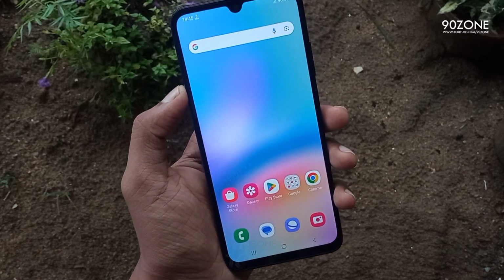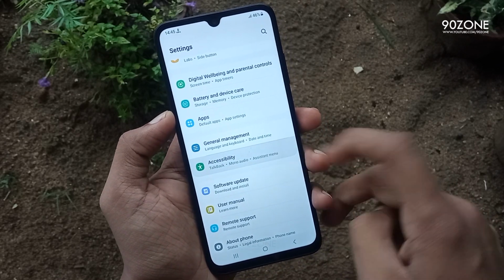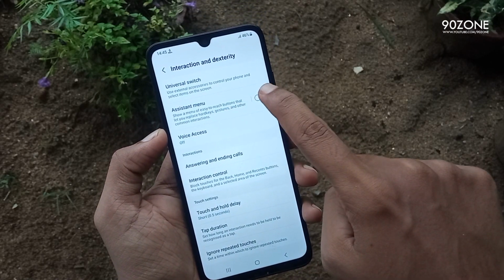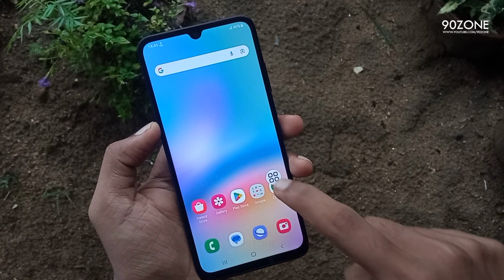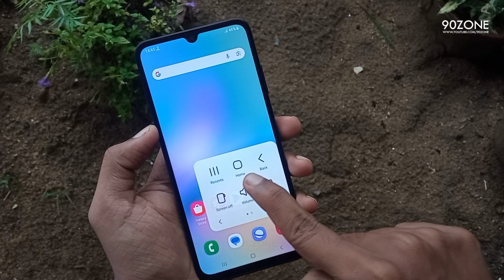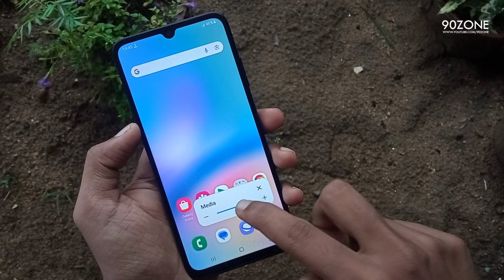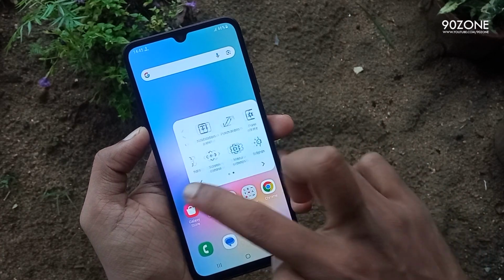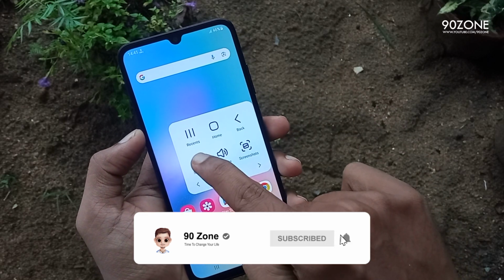Assistant Menu Icon - Samsung Galaxy A05s